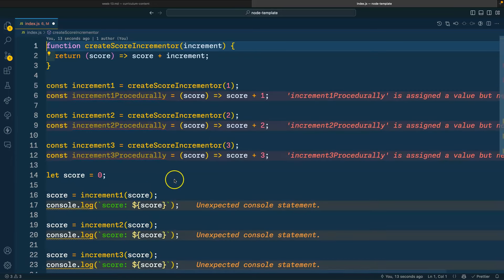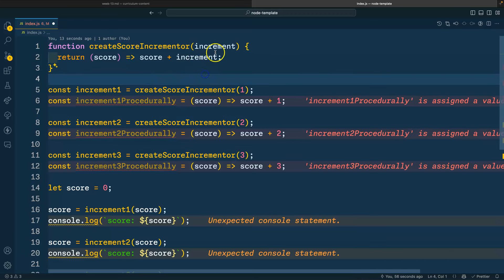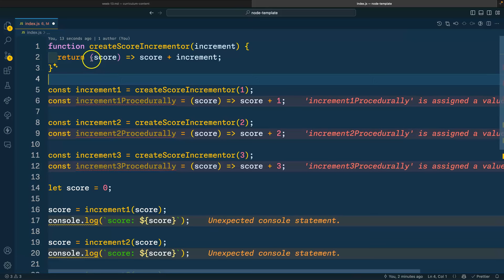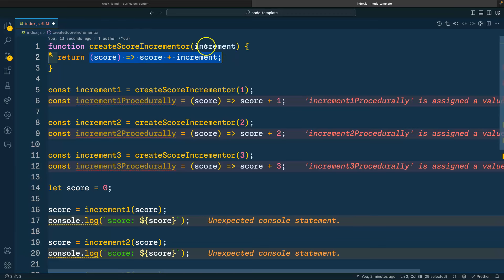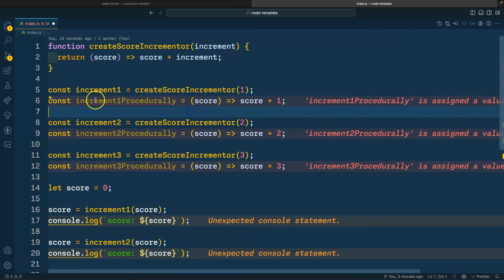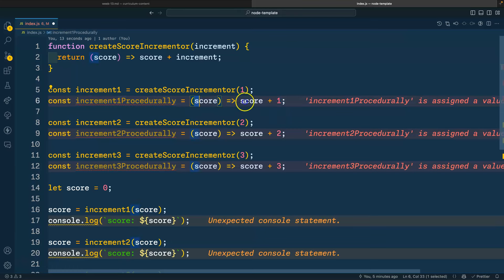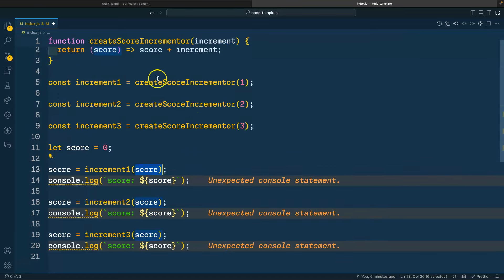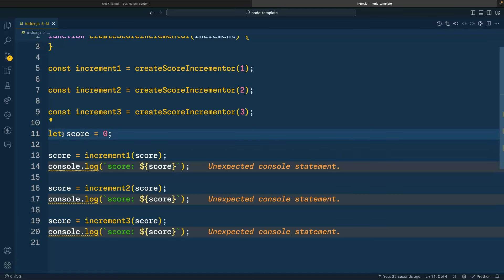Closure Review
We create a simple function factory that generates functions that increment by a given amount. We highlight the closure.